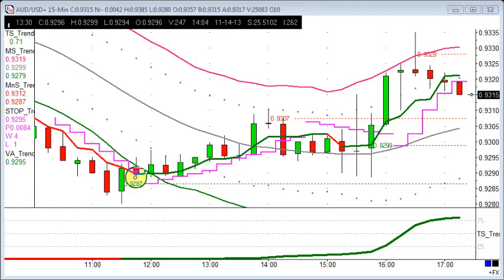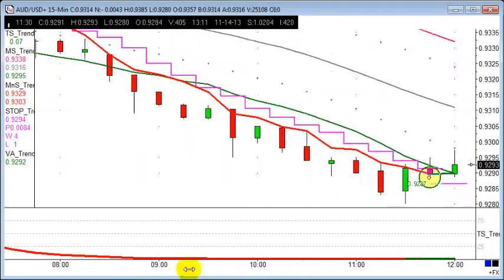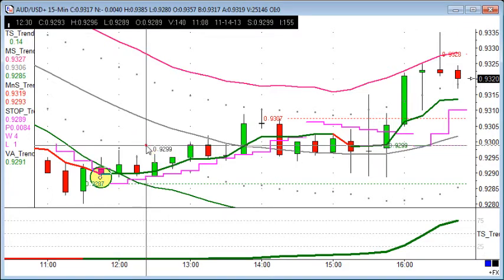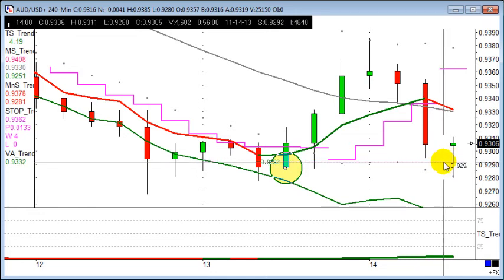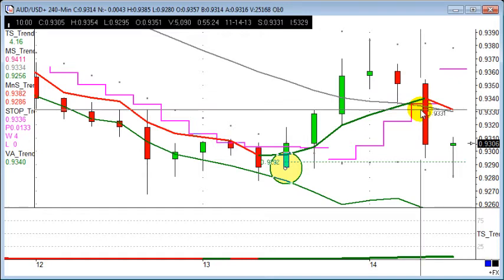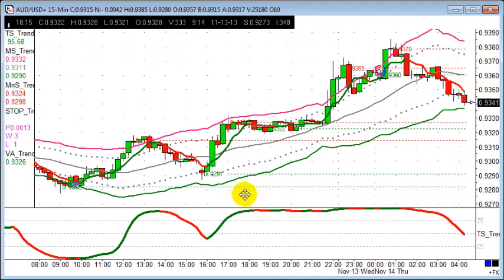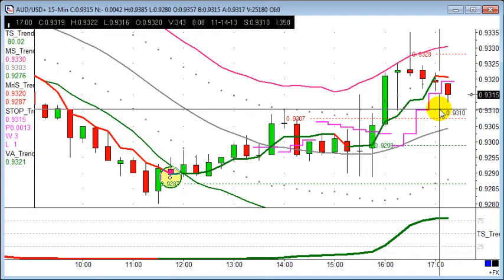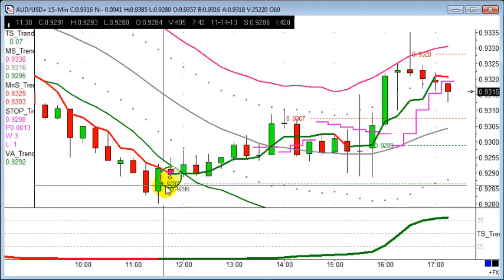Trade of the day - AUD/USD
Sign up to a Free Webinar!!